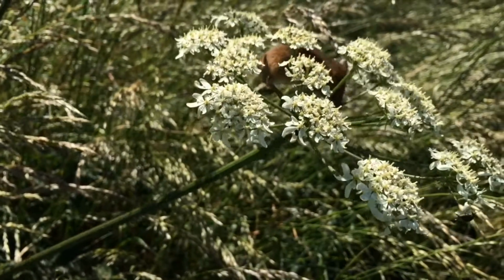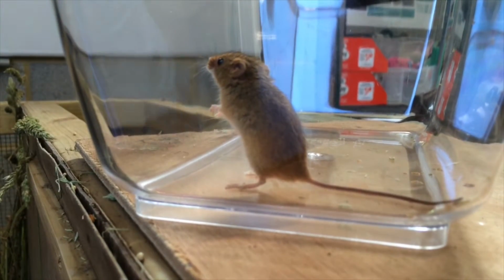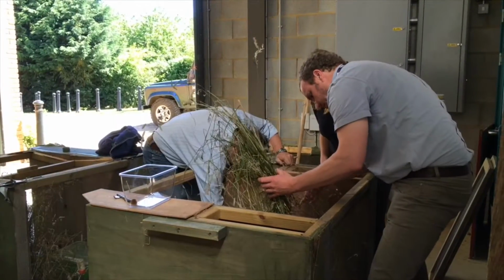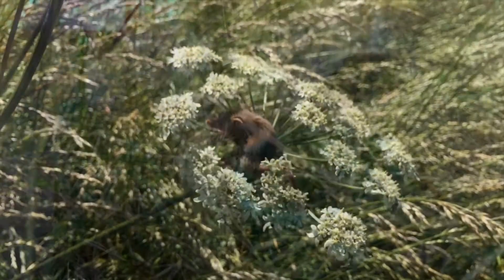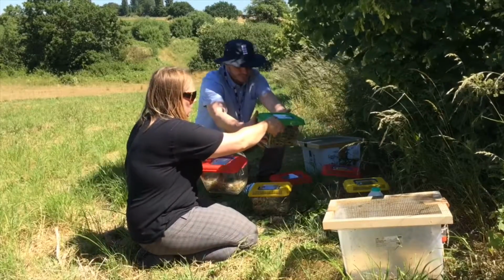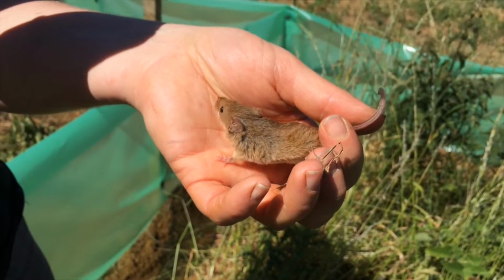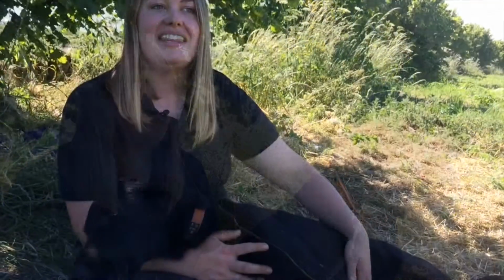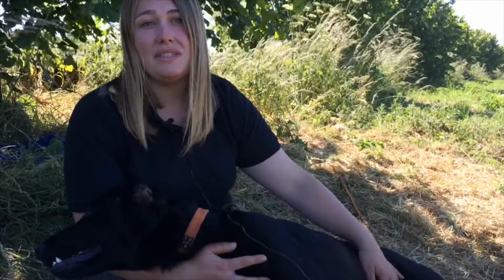Harvest mice by Amy-Jane Beer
Find out about a new project at Moulton College in Northamptonshire  that is helping to save Britain’s smallest rodent. BBC Wildlife columnist Amy-Jane Beer reports. You can discover more about harvest mice in the October 2015 issue of BBC Wildlife Magazine.